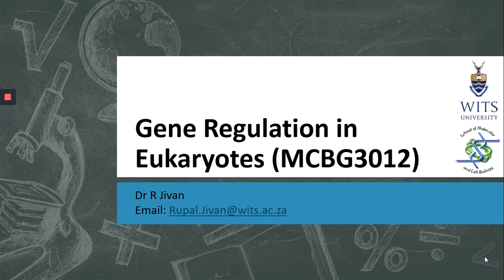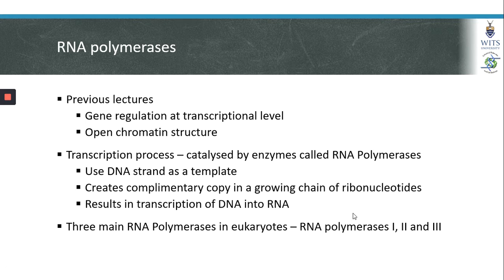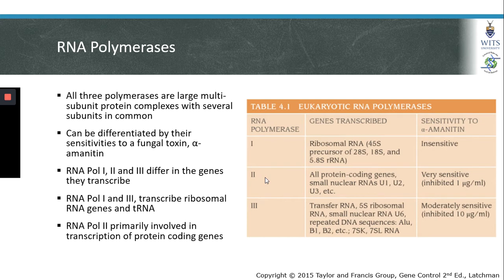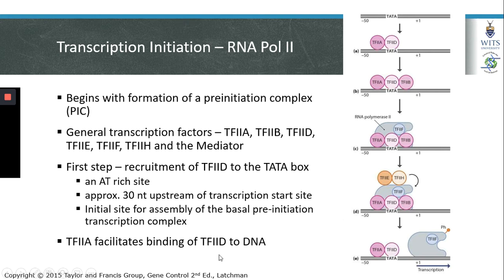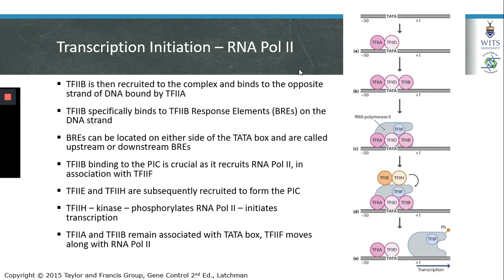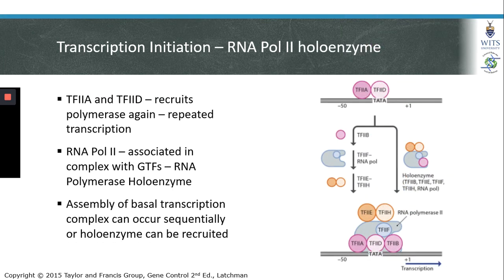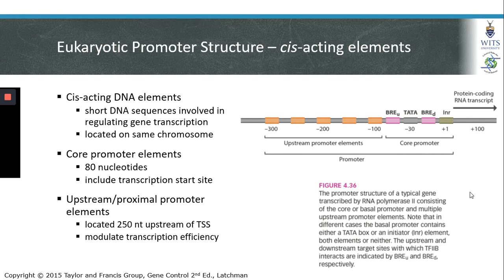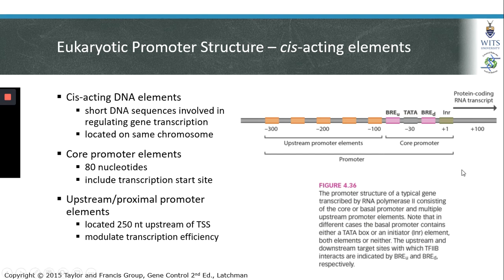Transcription Initiation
Gene Regulation in Eukaryotes (MCBG3012), School of Molecular and Cell Biology, University of the Witwatersrand